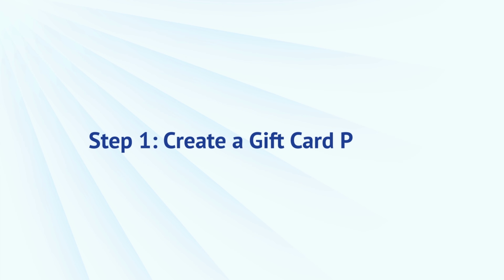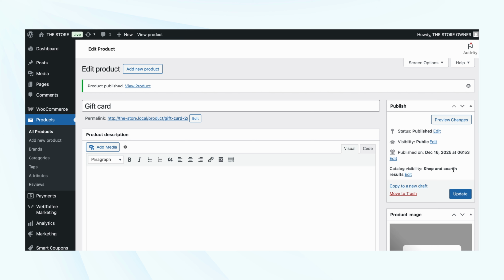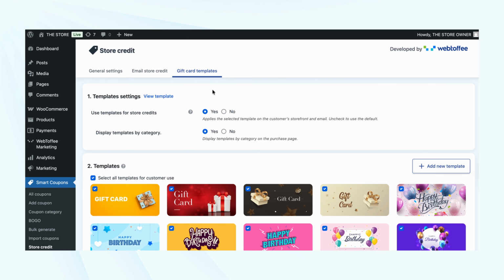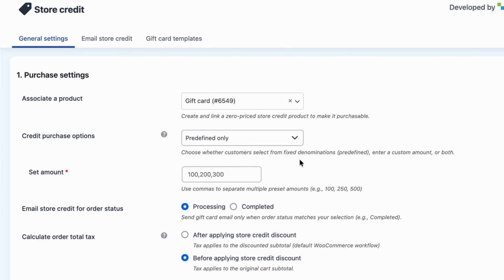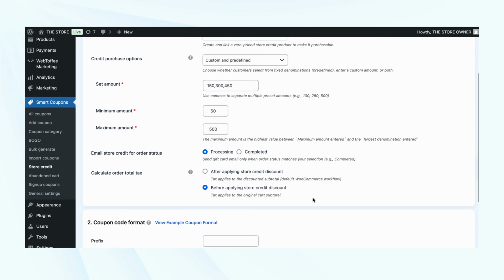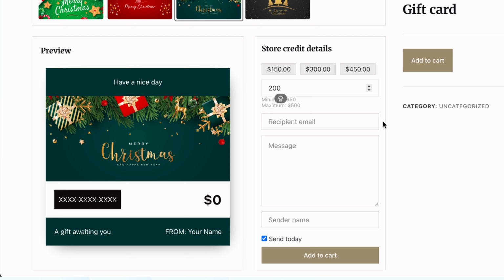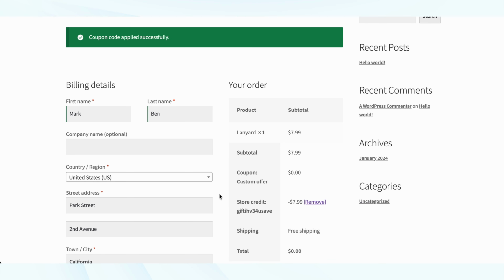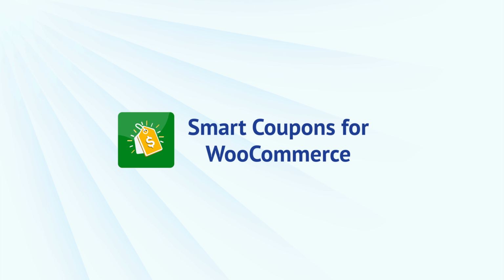The Best Way to Sell Store Credit Based Gift Cards in WooCommerce | Using Smart Coupons plugin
Want to sell store credit–based gift cards in WooCommerce?
In this video, we’ll show you how to create, configure, and sell store credit-based gift cards using the Smart Coupons for WooCommerce plugin.

You’ll learn how to set up a gift card product, configure purchase options, add gift card templates, and see how customers can redeem store credit during checkout.

This tutorial is perfect for WooCommerce store owners who want to boost sales, offer flexible gifting options, and increase repeat purchases.

 - Creating a gift card product
- Setting predefined or custom gift card amounts
- Designing and organizing gift card templates
- How customers buy and redeem gift cards
- Adding your own custom gift card designs

Plugin Used
Smart Coupons for WooCommerce – Easily manage coupons, offer promotions, create banners, auto-apply discounts & more.

Timestamps:
00:00 – Introduction
00:15 – How to install & activate Smart Coupons for WooCommerce?
00:21 – How to create a zero-priced gift card product?
00:45 – How to set up gift card templates?
01:10 – How to link the product to store credit?
01:19 – How to configure gift card purchase options?
01:59 – Customer view: buying a gift card
02:13 – How to redeem a gift card at checkout?
02:31 – How to add custom gift card templates?